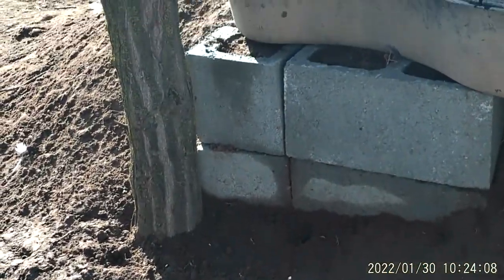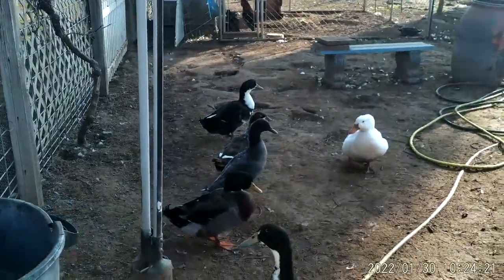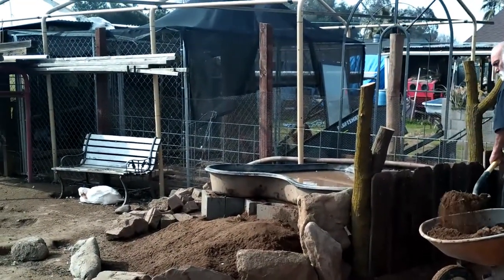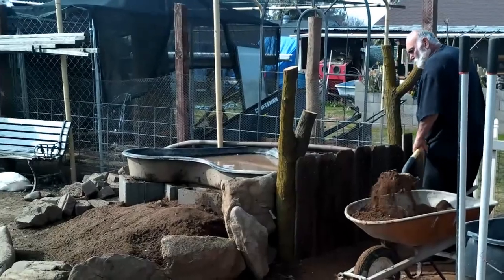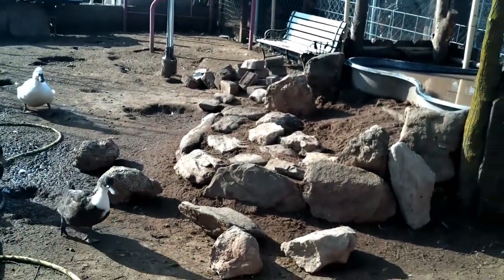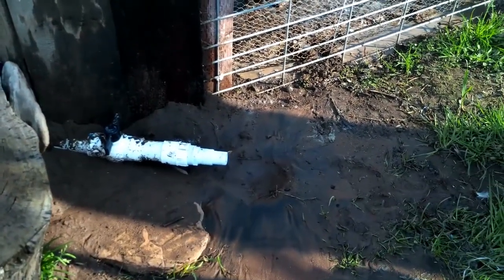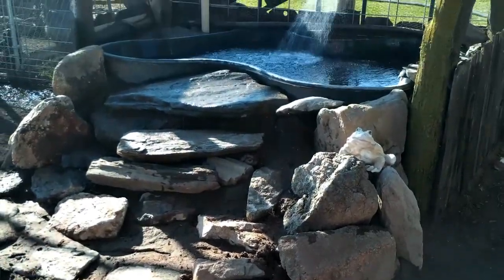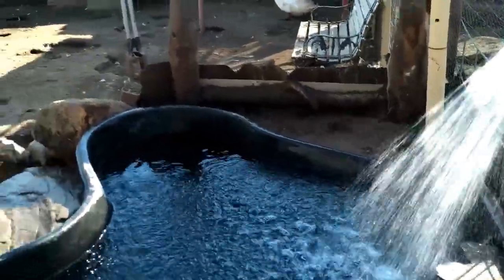How to make a Duck Pond / Goose Pond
How to make a duck pond. How we made the pond for our ducks and geese
Amazon wish list

Products I use (I buy almost everything on Amazon)

Preserving
8 oz Ball Jars
Steam Juicer
Tattler Regular Mouth
Tattler Wide Mouth
Canning kit
Presto Canner
All American Canner
Stock pot/water bath canner
Apple Slicer
Ball Jelly Maker
Wine making kit

Garden
Seeding Square

Address
18329 Daley Rd